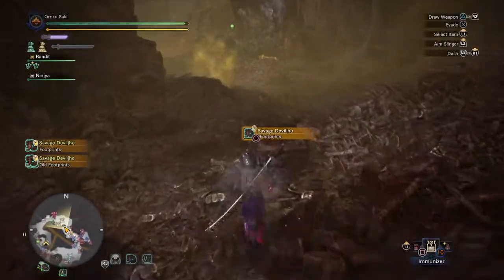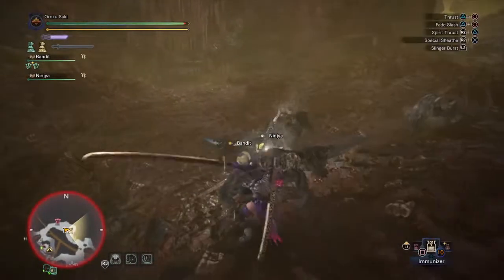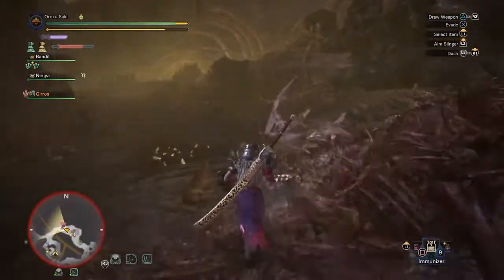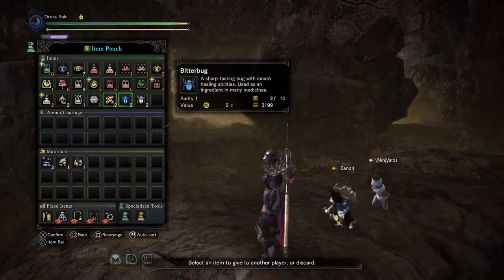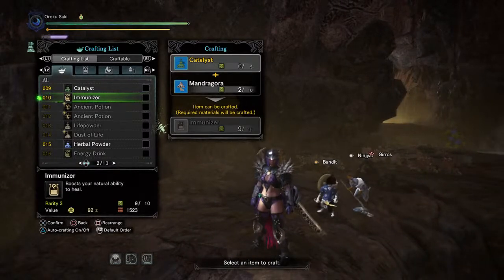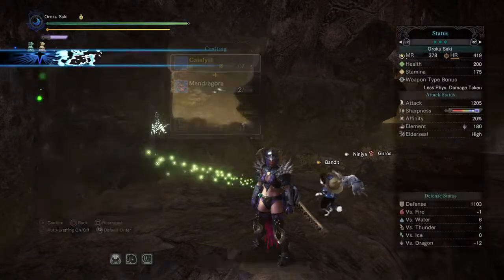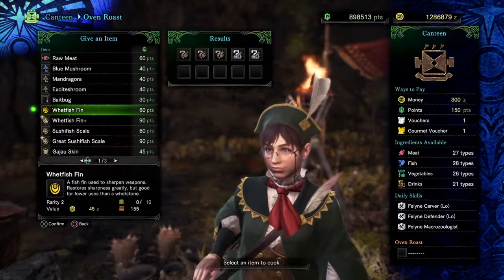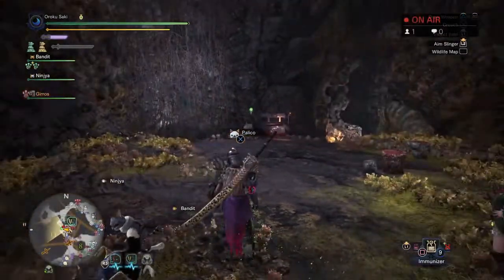[MHW-I] Pro Tip #4 Immunizer and the Rotten Vale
Today's Pro Tip covers the Immunizer, how to easily access it, and how it effects your game play in the Rotten Vale.